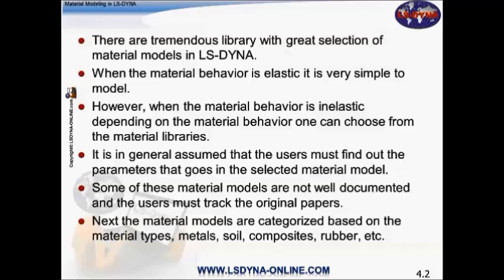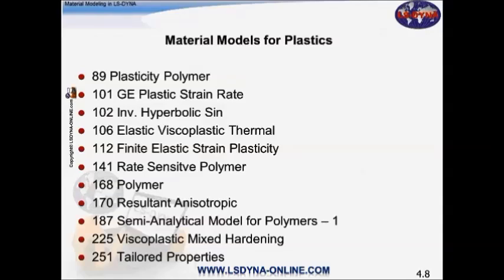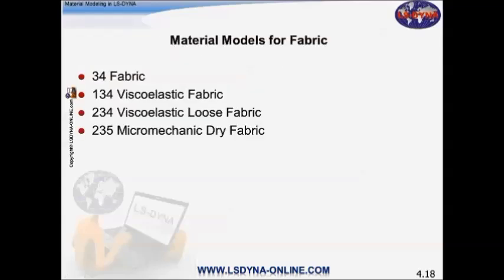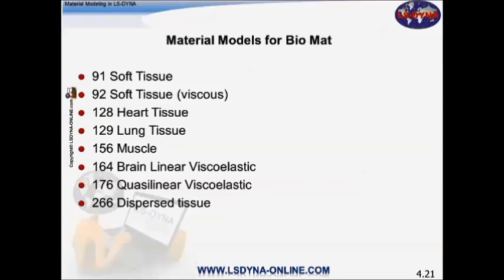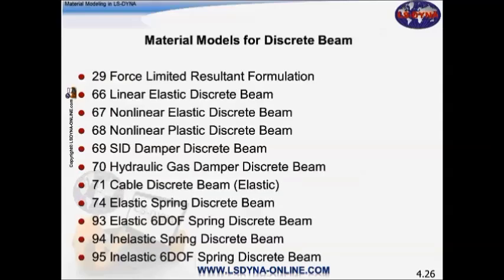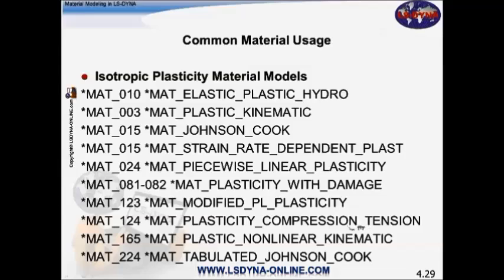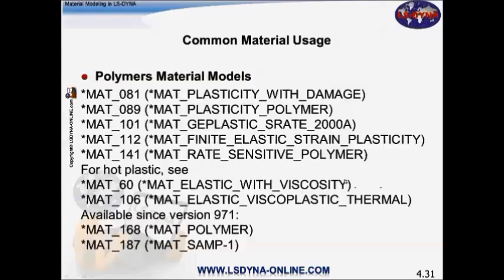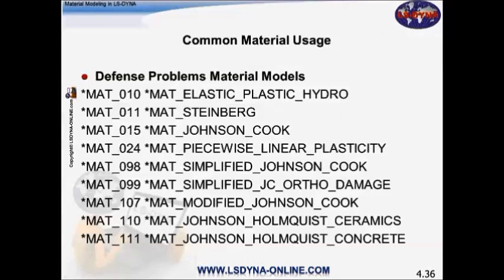LS-DYNA Tutorial Material Models